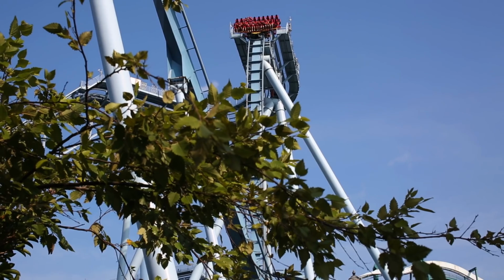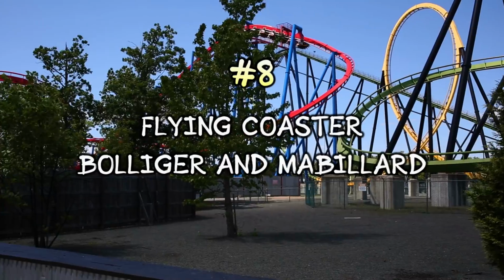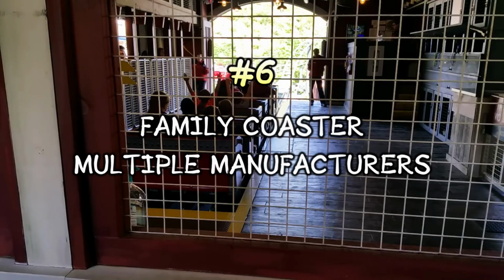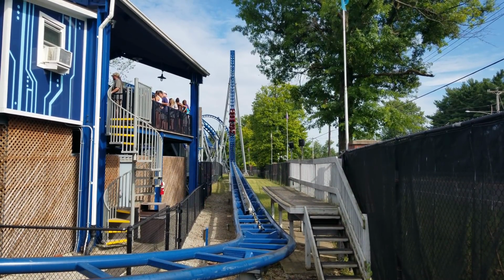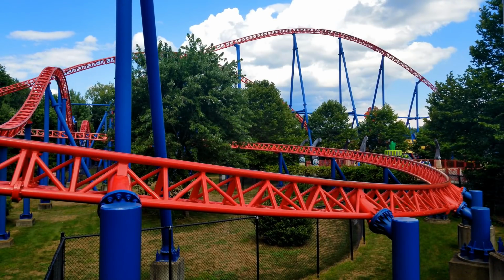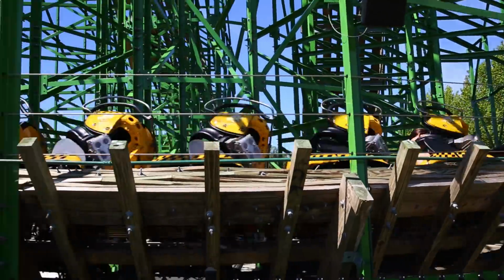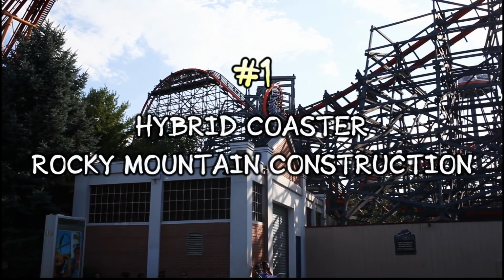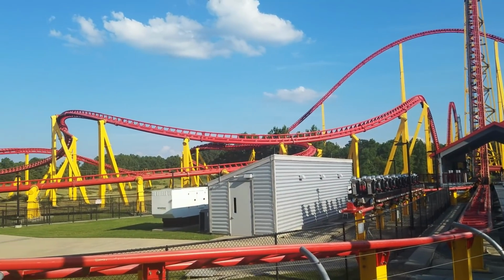Top Ten Favorite Types Of Roller Coasters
From the classic rickety wooden roller coaster to the modern fast launching adrenaline inducer, there's so many varieties of thrill machines to choose from. In this video, I will provide you with my top ten ranking of my favorite TYPES of roller coasters.